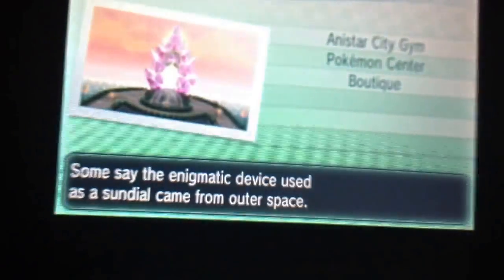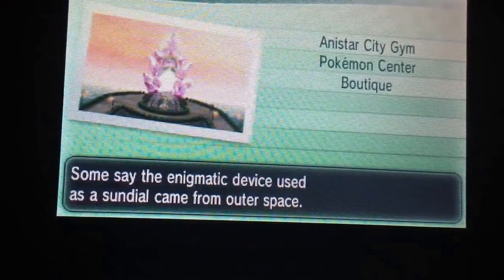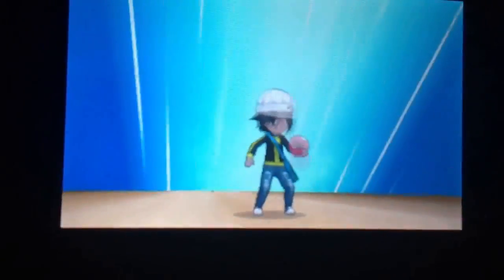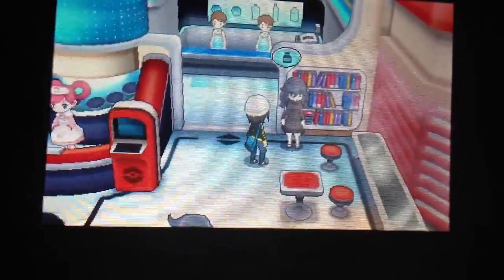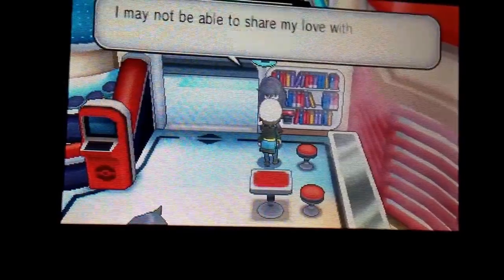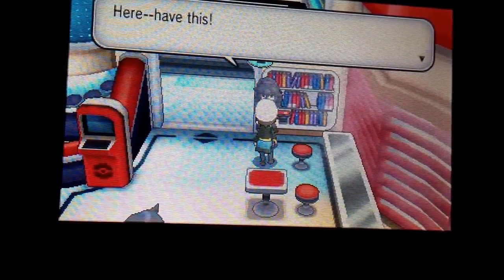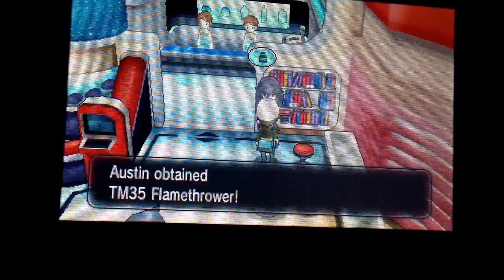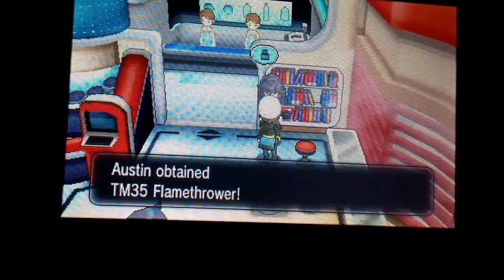Where To Find TM35 Flamethrower In Pokemon X And Y